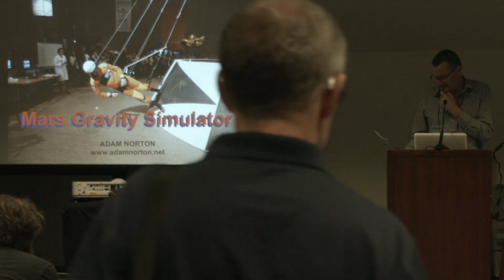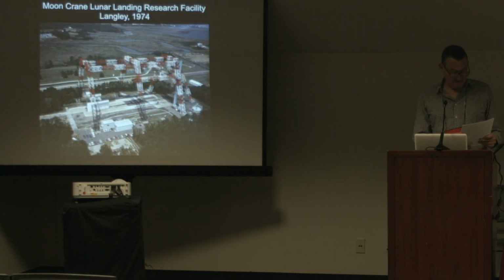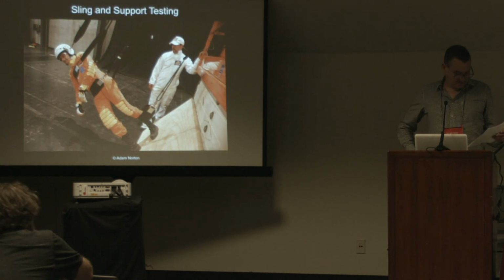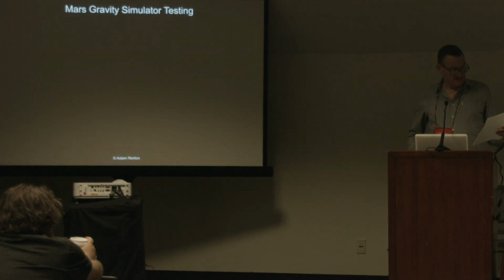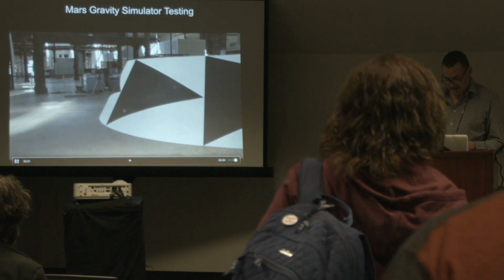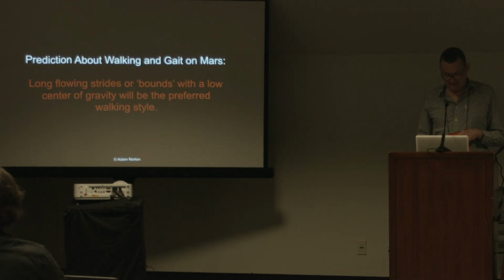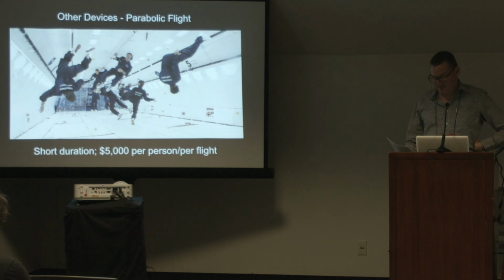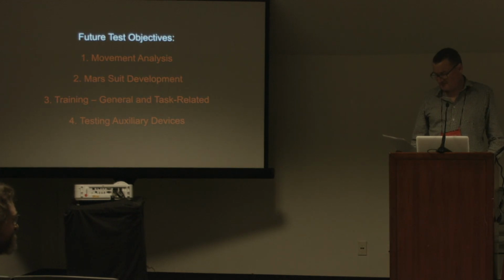Adam Norton - Mars Gravity Simulator - 21st Annual International Mars Society Convention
Adam Norton
Mars Gravity Simulator

From the 21st Annual International Mars Society Convention, held at the Pasadena Convention Center in Southern California from Aug 23-26, 2018.